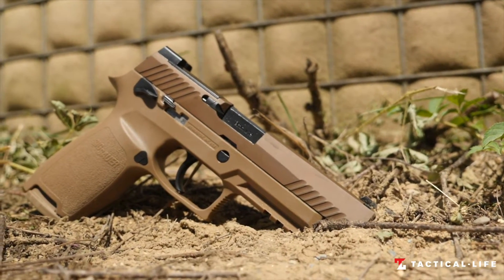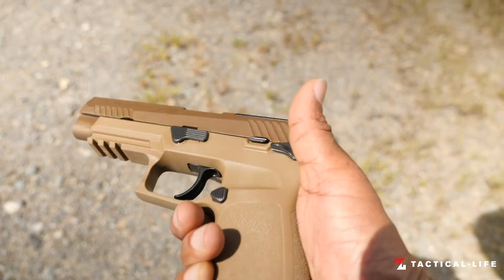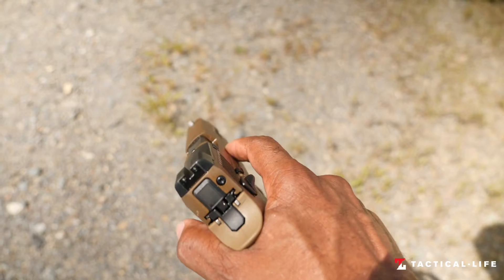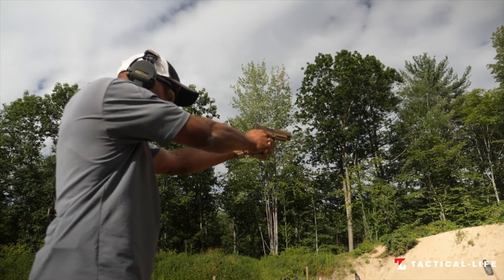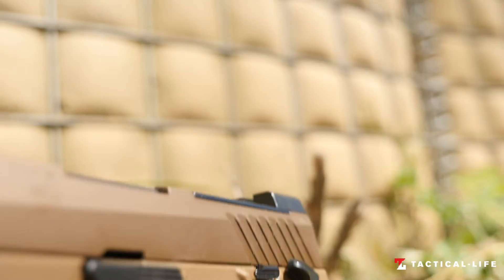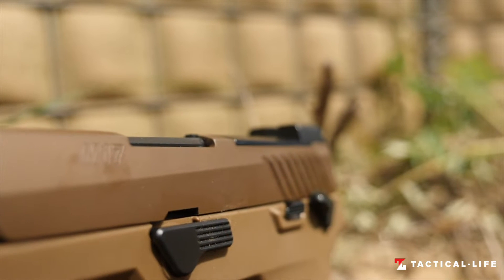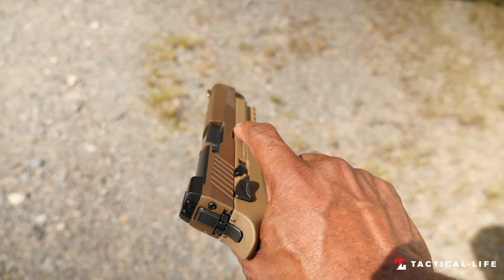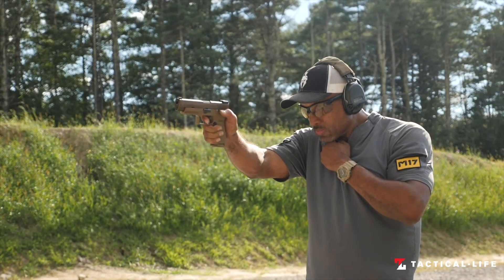Review: Does the SIG P320 M17 Civilian-Variant Pistol Live Up to the Army Hype?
With very subtle differences from the actual M17 in use with the U.S. Army, we break down the SIG P320 M17 civilian-variant pistol and test it out on the range.